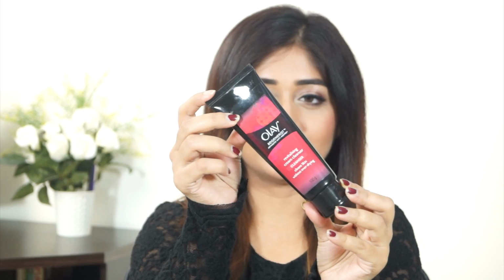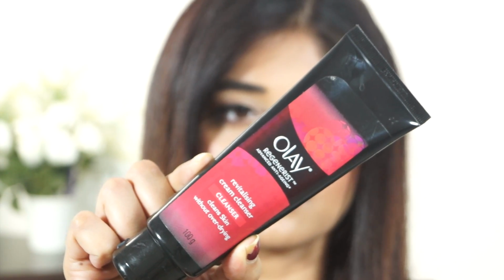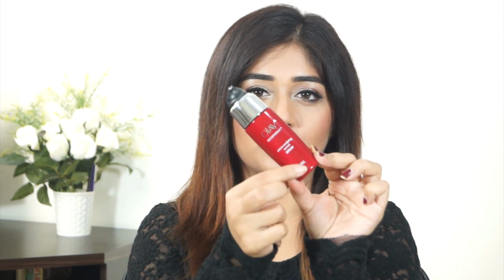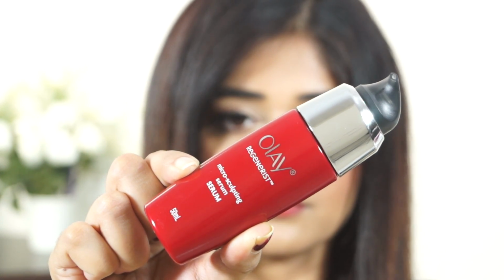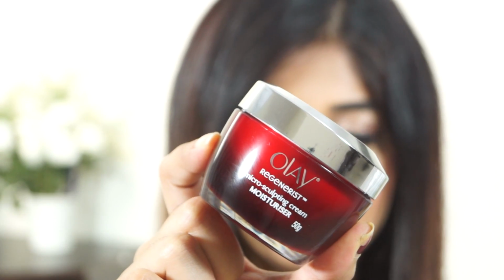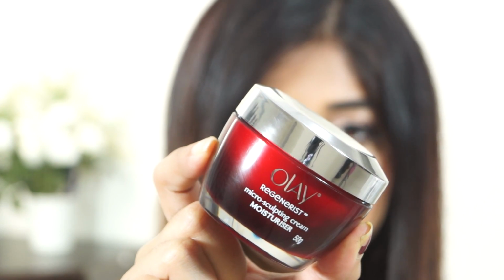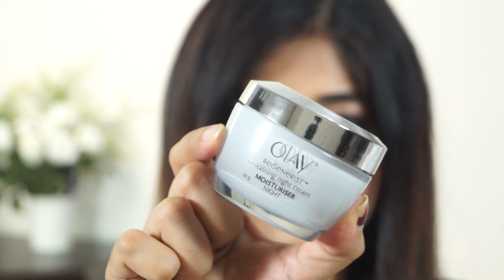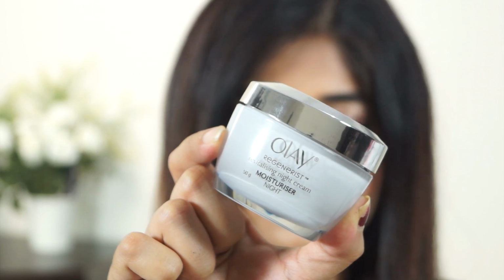Olay Regenerist Anti Ageing Skincare Review | corallista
Olay Regenerist Anti Ageing Skincare Review! Product details are listed below -

1. Olay Regenerist Cream Cleanser // Rs 399

2. Olay Regenerist Micro Sculpting Serum // Rs 1999

3. Olay Regenerist Micro Sculpting Cream Moisturizer // Rs 1349

4. Olay Regenerist Revitializing Night Cream // Rs 1299